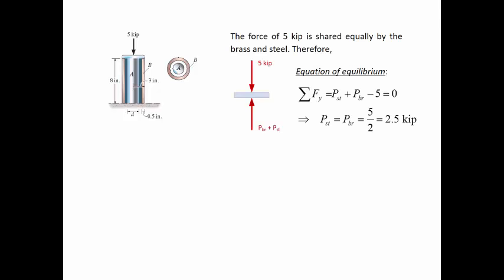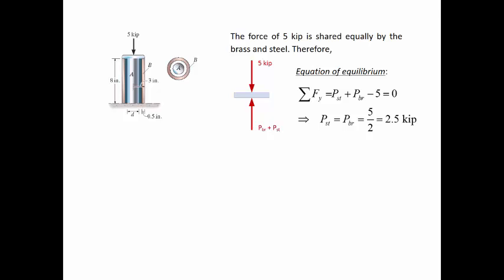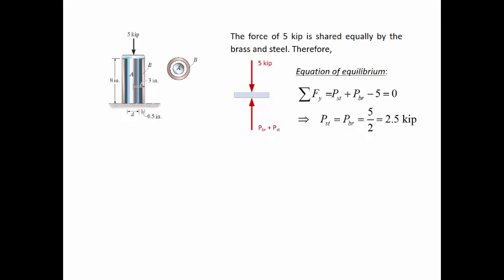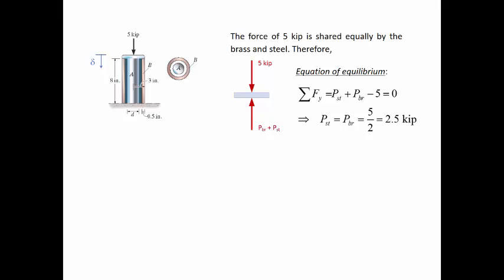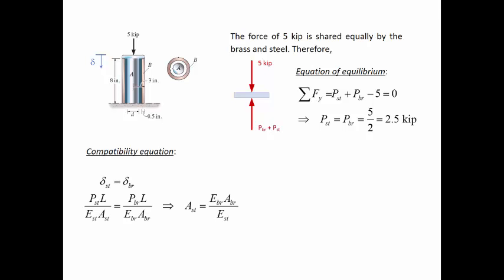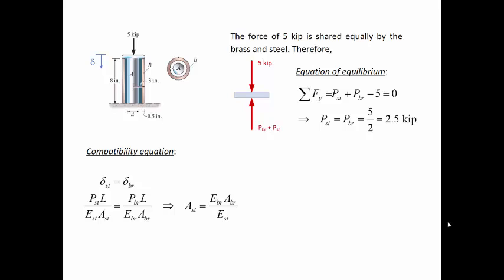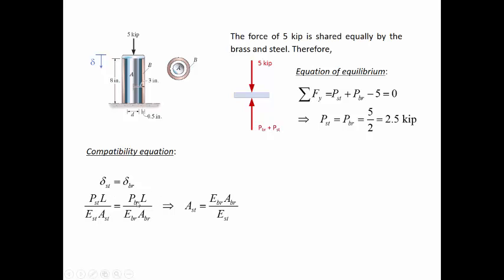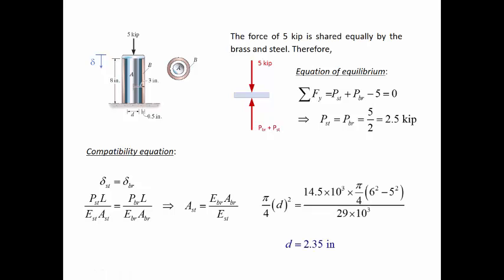Tutorial 4 - Problem 4